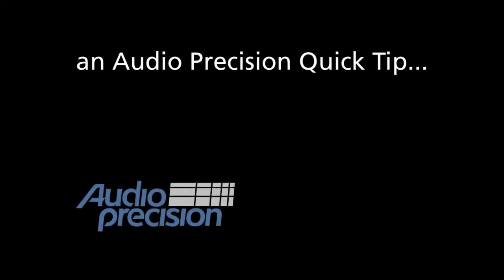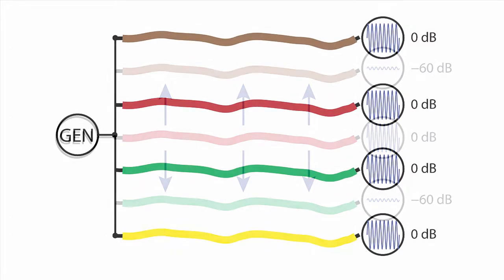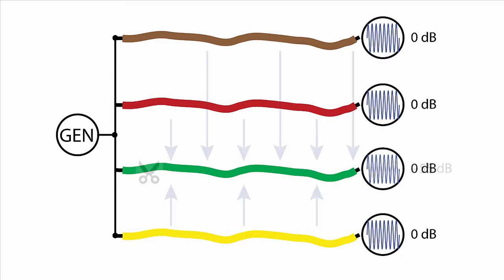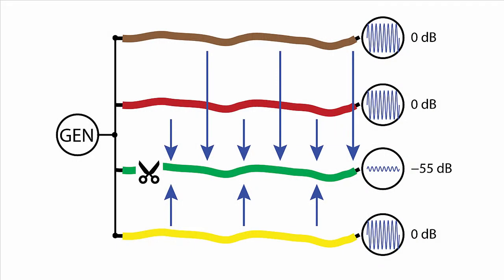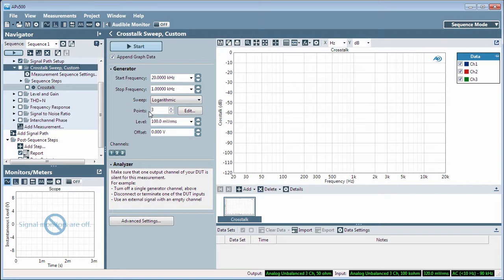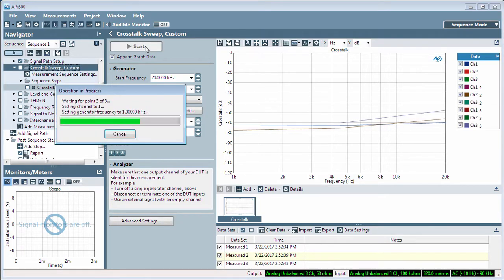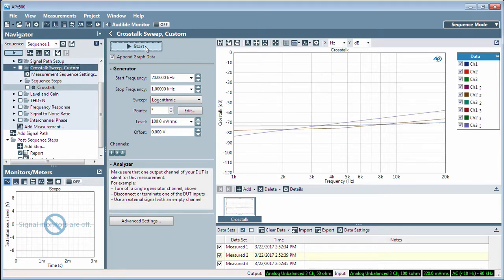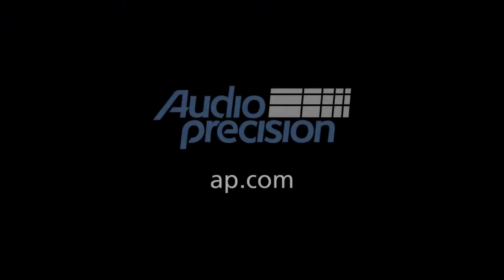QT163 - Crosstalk Sweep, Custom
Quick Tip 163 - examines the crosstalk sweep, custom measurement within APx500 measurement software. For additional videos on crosstalk, check out Quick Tips 158, 159, 161 & 162.